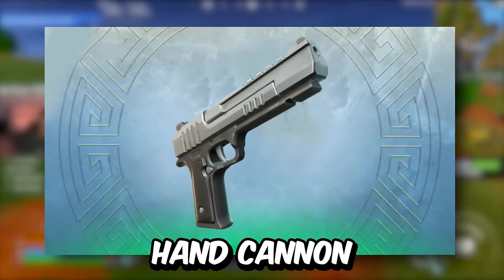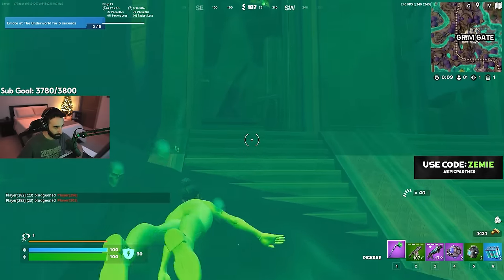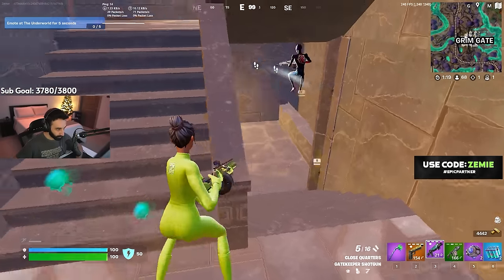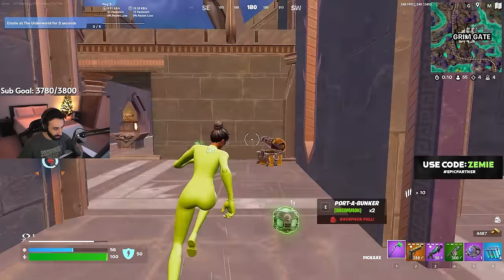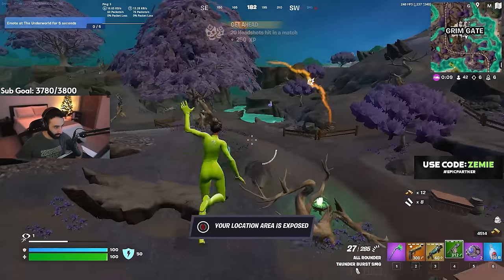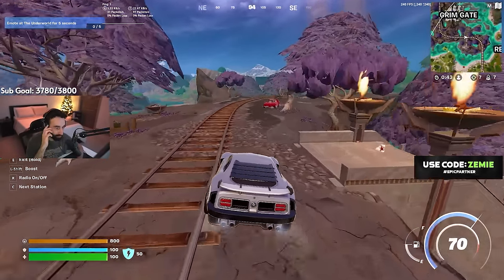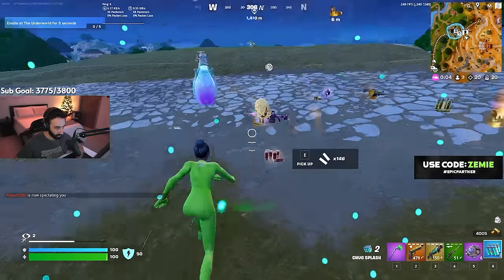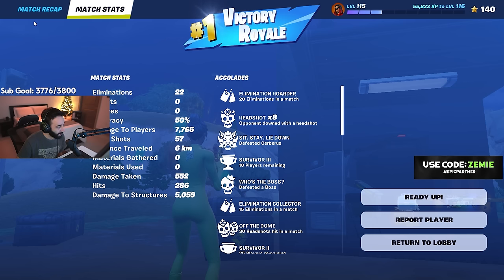Is the Ranger Pistol better than Hand Cannon?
🌟 Use Code "Zemie" in the Fortnite Item Shop!

⏬ Socials ⏬